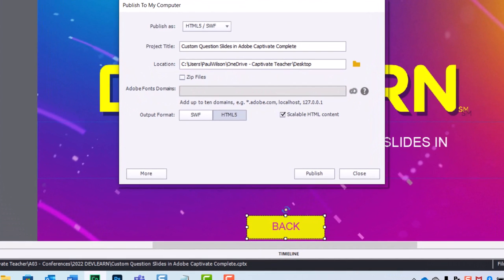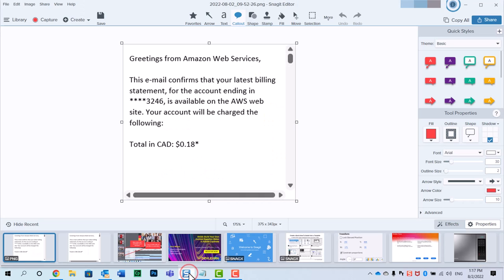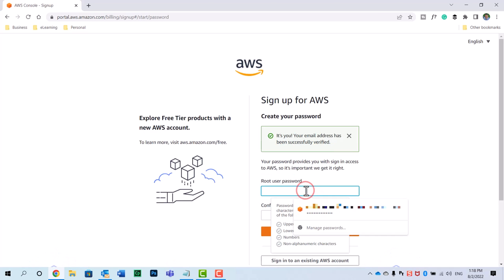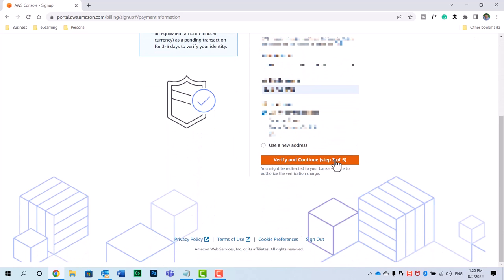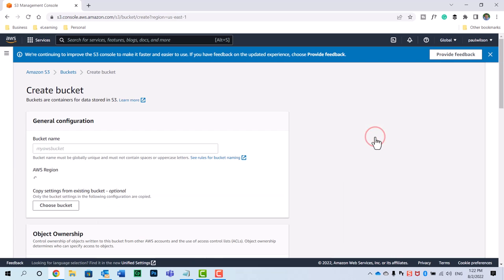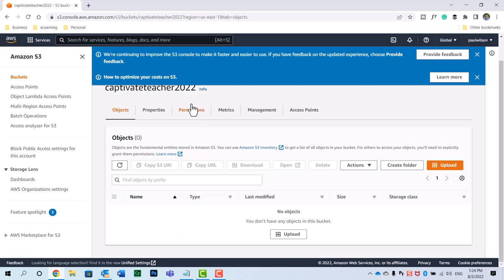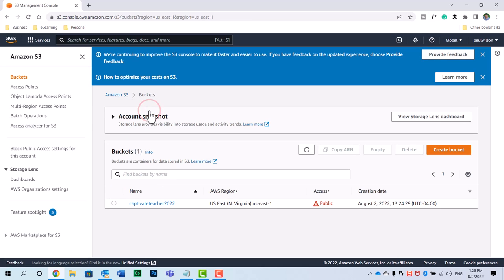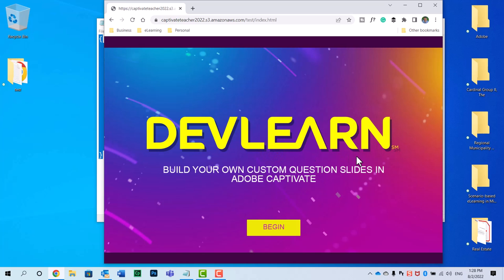Upload Your Adobe Captivate 2019 eLearning Project to the Web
In this video, I will show you how to publish your Adobe Captivate 2019 project for the web, sign up for the Amazon AWS S3 service, configure the service for web hosting, and upload your published eLearning project for sharing on the web.

Signup for Amazon AWS

Here is the Bucket Policy. Be sure to change the Bucket name to your own:

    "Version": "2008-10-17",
    "Id": "",
    "Statement": [
            "Sid": "AddPerm",
            "Effect": "Allow",
            "Principal": {
                "AWS": "*"
            "Action": "s3:GetObject",
            "Resource": "arn:aws:s3:::BUCKETNAME/*"